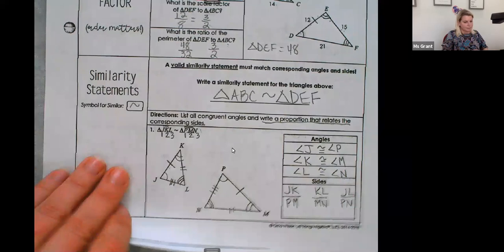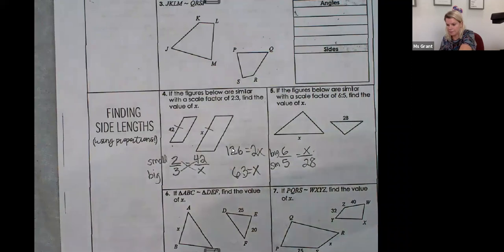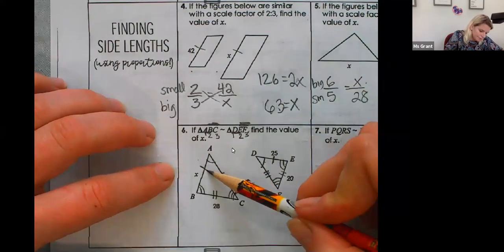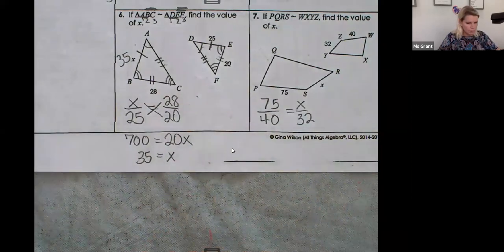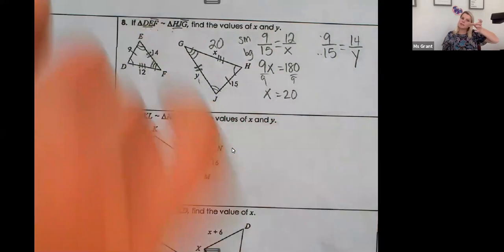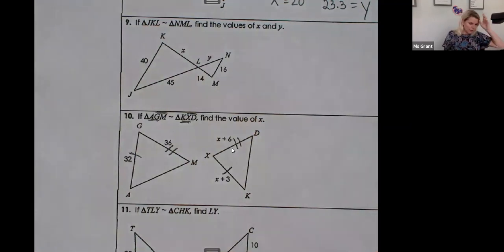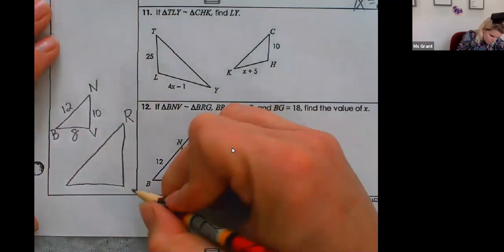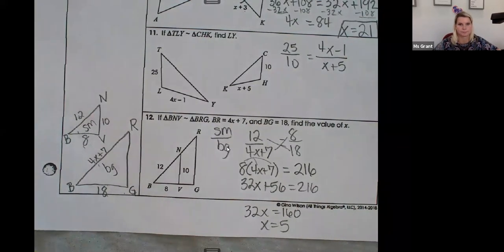Similar Figures Practice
Pre 7.3